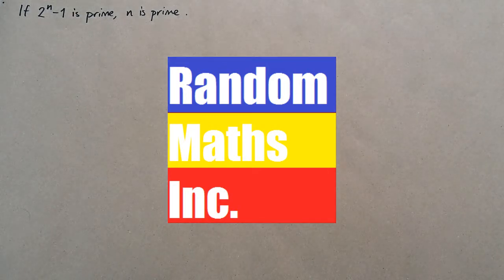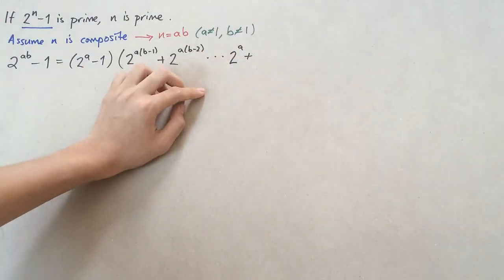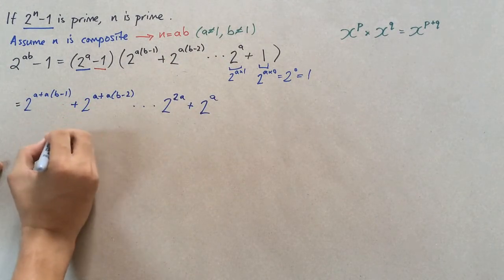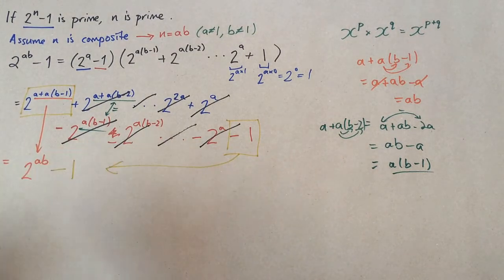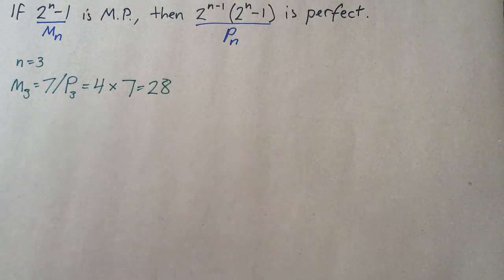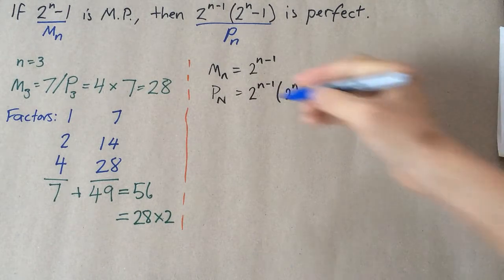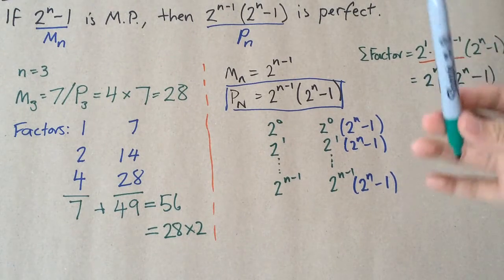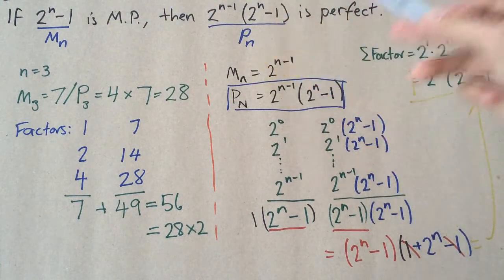Proofs on Mersenne Prime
Proving two things:

1. About conditions necessary for there to be a Mersenne Prime (two must be raised to a power of a prime),

2. About Mersenne primes and perfect numbers.